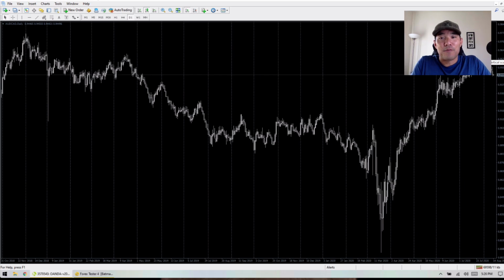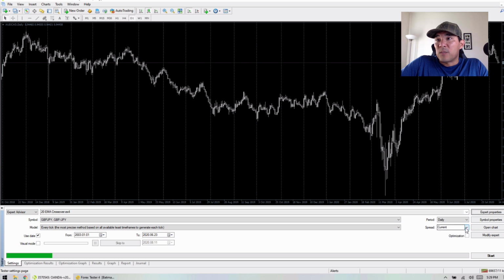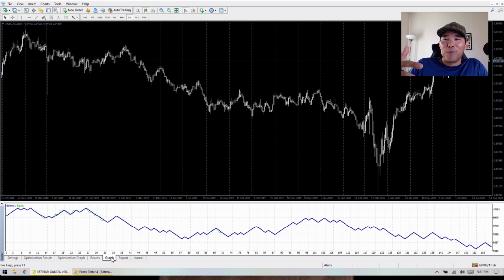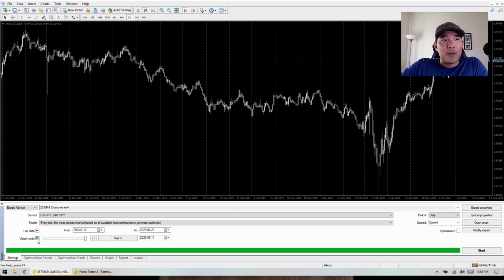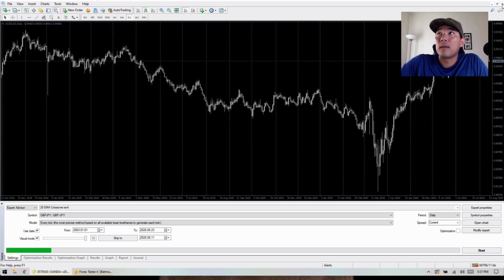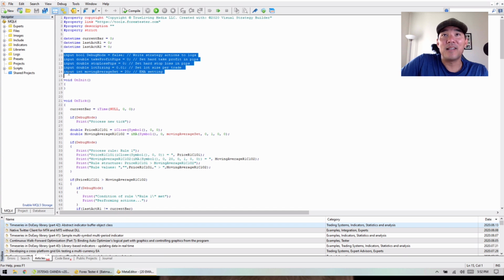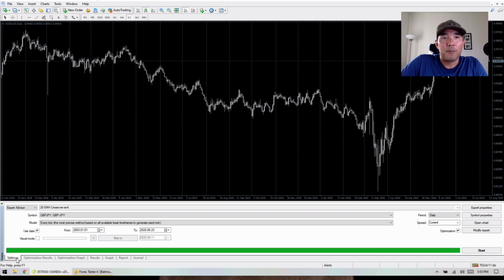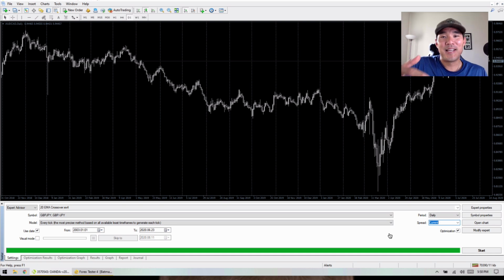How to Backtest an EA in MT4 (Complete Guide)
When you first start using the Strategy Tester in MetaTrader 4, it may seem like it's not working.This is actually quite normal. Learn how to setup the Strategy Tester, get backtesting results and optimize your automated trading strategies.

Nostr: npub1v5ty092cnhtt6aehn0csu9mhfk0yprqz8335ae0y2y07fk95vmmqrn26pk